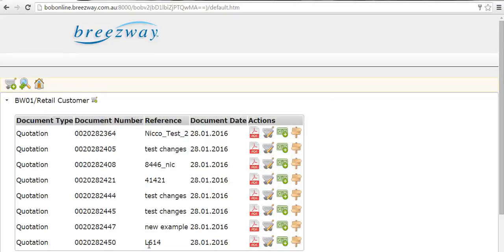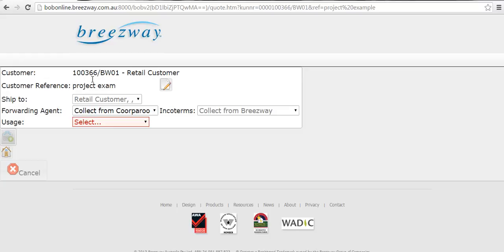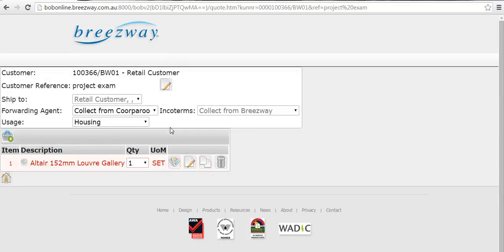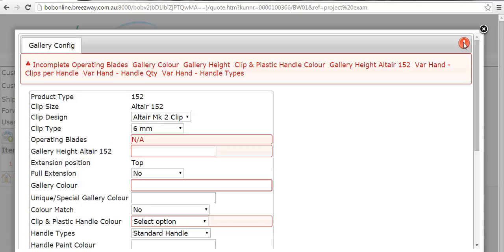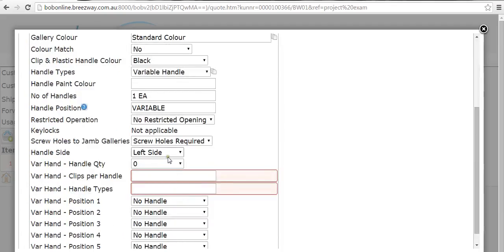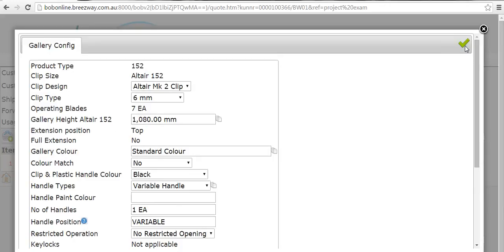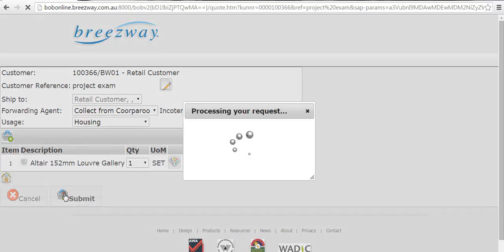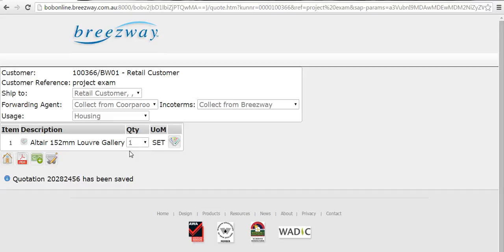Topic 2 BOB Online Gallery Quotation